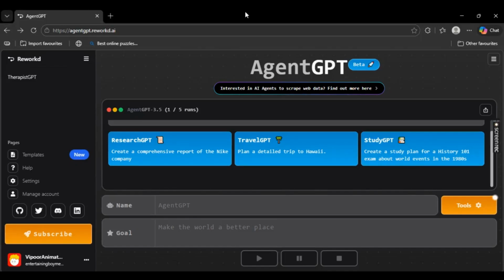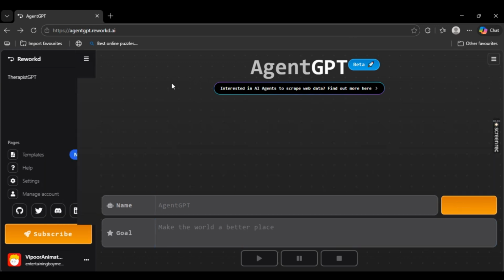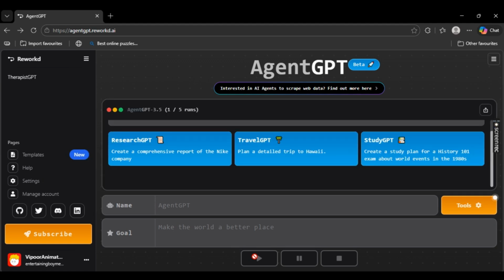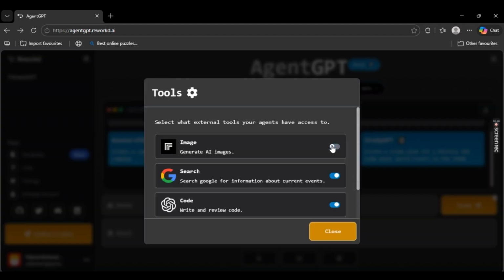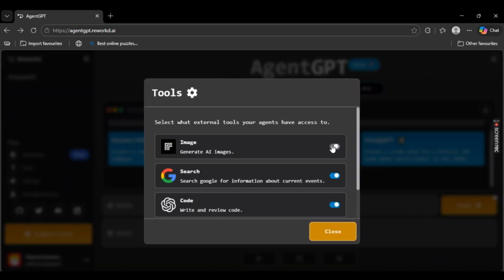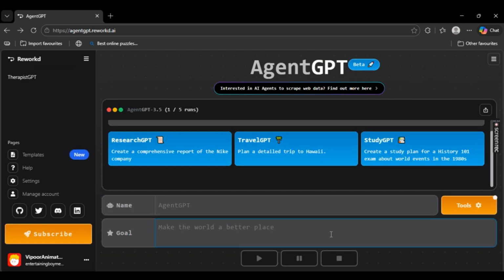How to Enable or Disable Image Generation in Agent GPT 2026?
Want to control image generation in Agent GPT? 🖼️🤖 In this video, we’ll show you how to enable or disable image generation in Agent GPT step by step. Learn where to find the settings, turn image creation on or off, and customize how your agent responds to visual prompts. This quick guide will help you manage features efficiently and tailor Agent GPT to your workflow.